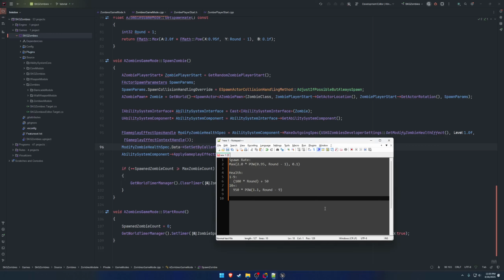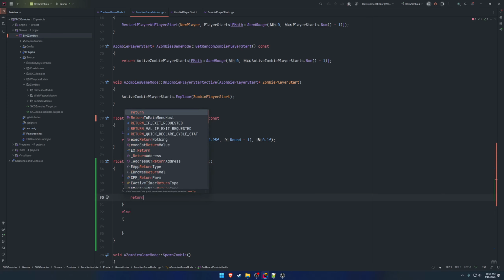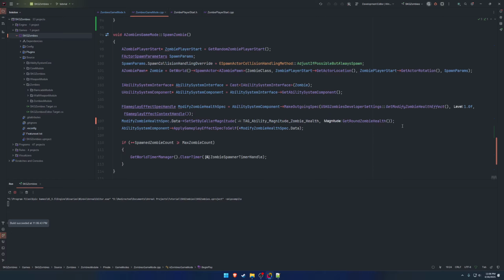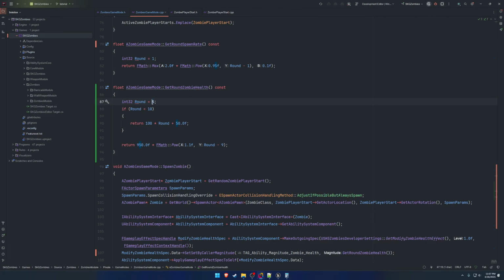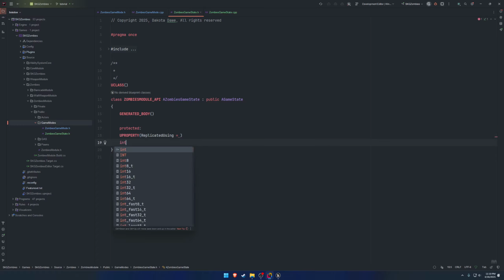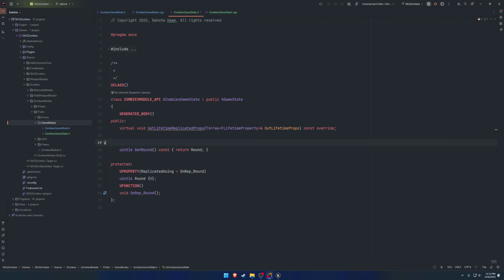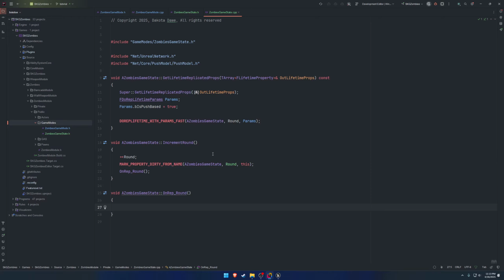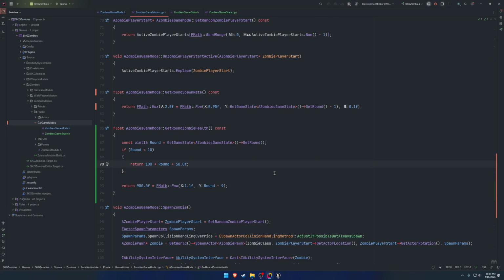UE5 CoD Zombies Tutorial Part 121: Setup Round System